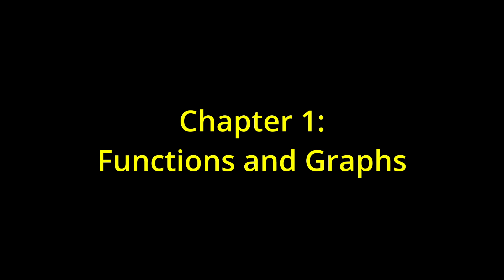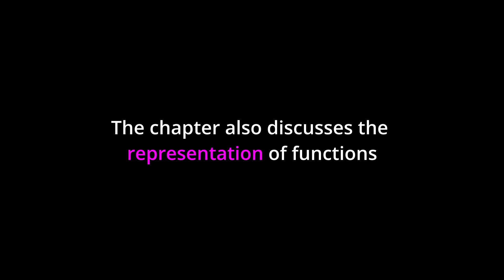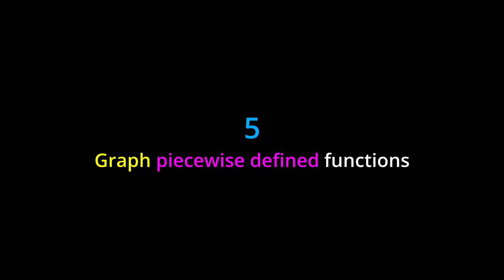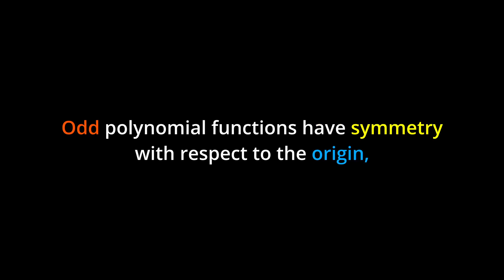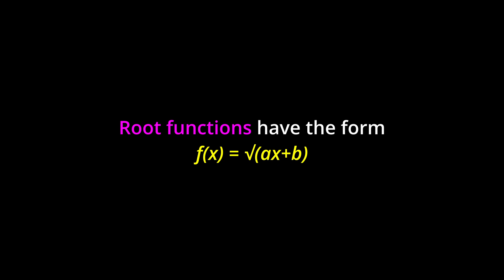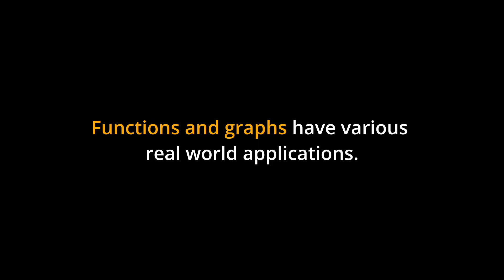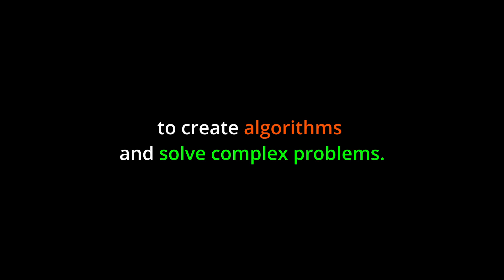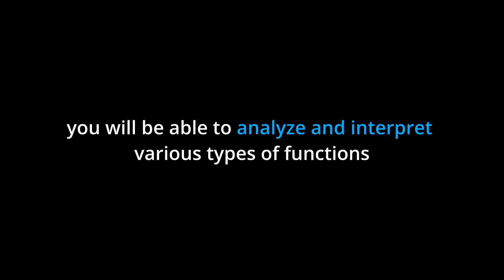TL;DR 🔊 Calculus I: Episode 1, Functions and Graphs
📐 **Chapter 1: Functions and Graphs - The Language of Mathematics** 📊

Embark on an exciting journey through Chapter 1, where we unveil the secrets of functions and their visual counterparts: graphs. This chapter unravels the myriad facets of functions, from simple linear pathways to intricate polynomial tapestries. As we traverse this realm, graphs emerge as the storytellers, translating abstract equations into vivid tales of slopes, roots, and symmetries.

0:00 Introduction
0:24 Learning Objectives
0:57 Key Points
2:05 Real-World Application
2:33 Conclusion

🔹 **Main Takeaways:**
1. Discover the essence of linear functions through their constant companions: slopes.
2. Dive deep into the world of polynomials, recognizing their degrees and hunting for their elusive roots.
3. Revel in the symmetrical dance of odd and even polynomial functions.
4. Journey through the intricate landscapes of rational, power, and root functions.
5. Demystify the enigma of algebraic and transcendental functions.
6. Navigate the segmented world of piecewise-defined functions and understand their transformations.

🔹 **Real-World Glimpses:**
- Visualize an economist meticulously plotting supply and demand curves, guiding businesses toward informed decisions.
- Witness a physicist decoding the motion of celestial bodies, harnessing the power of functions.
- Observe a computer programmer weaving intricate algorithms, each function forming the backbone of digital wonders.

- Aspiring mathematicians eager to decode the universe's language.
- Economists and scientists seeking tools for their analytical endeavors.
- Curious minds ready to embark on a mathematical adventure.

🔹 **Concluding Thoughts:**
- Chapter 1 serves as your compass, guiding you through the expansive world of functions and graphs. By delving deep into their characteristics, patterns, and nuances, you'll emerge with a profound understanding, ready to apply these mathematical marvels to diverse real-world scenarios.

Step into the universe of functions with Chapter 1, where every equation tells a story, and every graph paints a picture. Ready for a mathematical voyage? 📈🧮🌌.

Authors: Gilbert Strang, Edwin “Jed” Herman
Book title: Calculus Volume 1
Publication date: Mar 30, 2016
Location: Houston, Texas